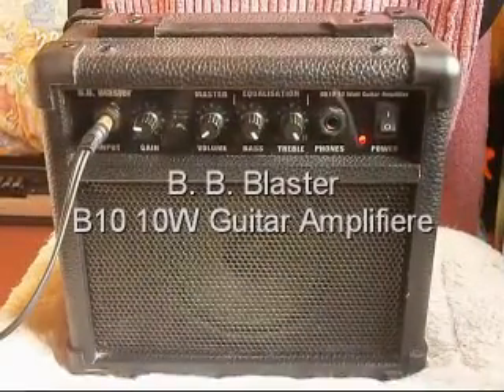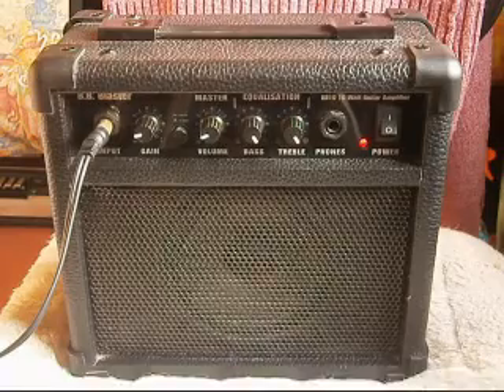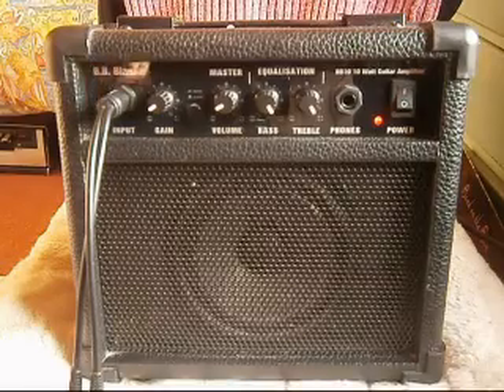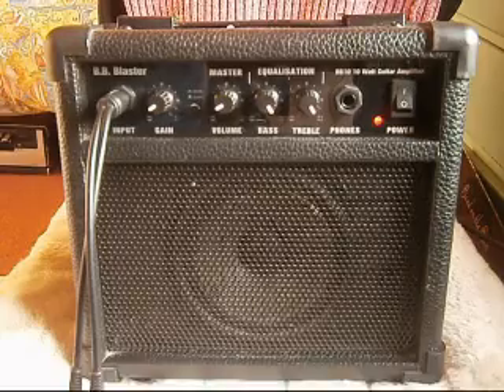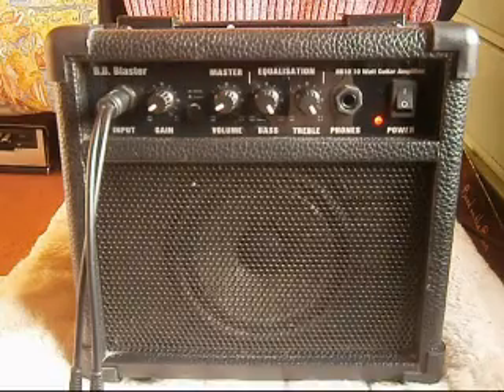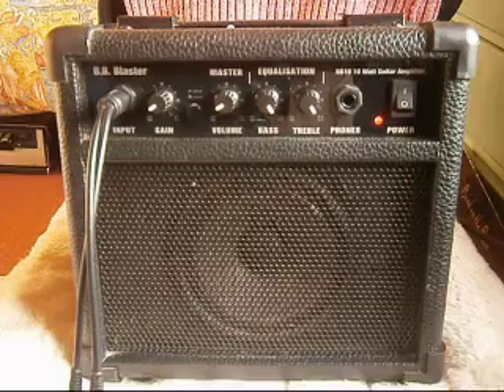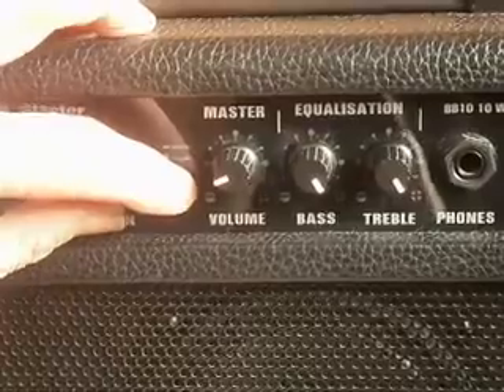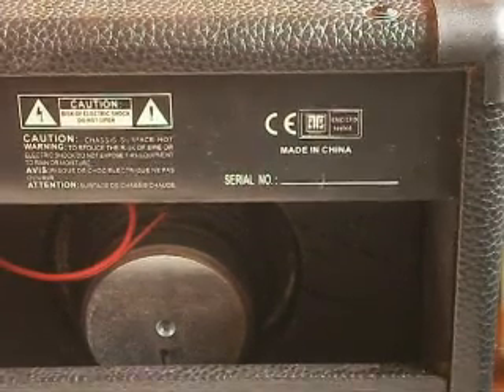BB Blaster BB10 Guitar Amp Demo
A very clean and powerful sounding little amp. Played from a yamaha PSR keyboard giving realistic instrument sounds.